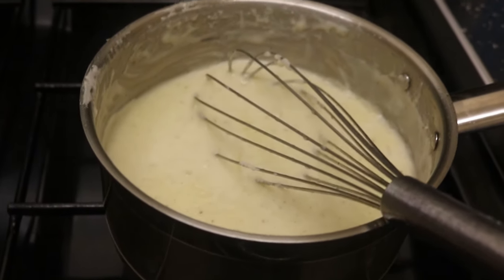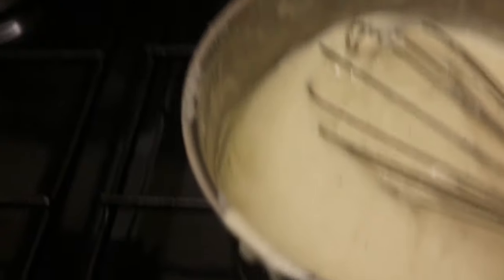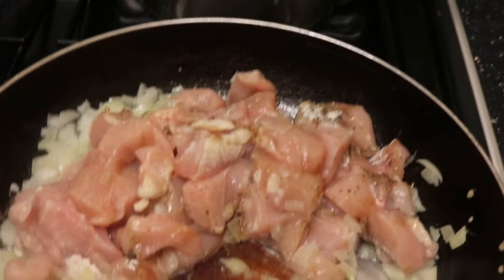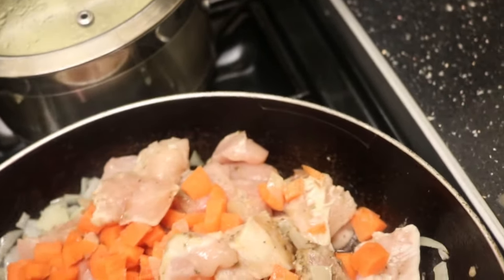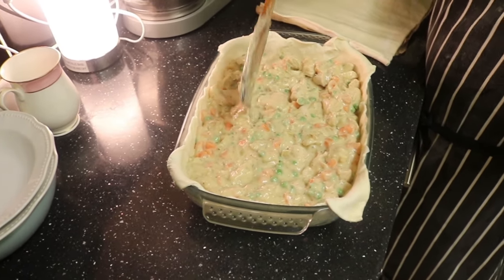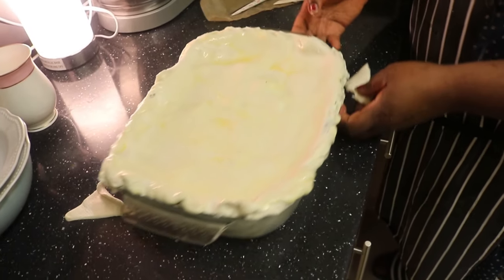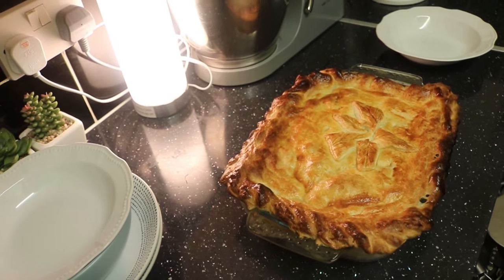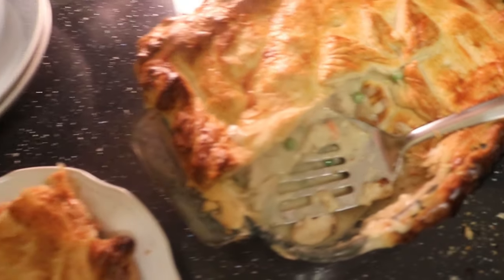PUFF PASTRY CHICKEN PIE, MAMA'S ONE!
This is a video on how to make chicken pie. It is very tasty so try and make some.